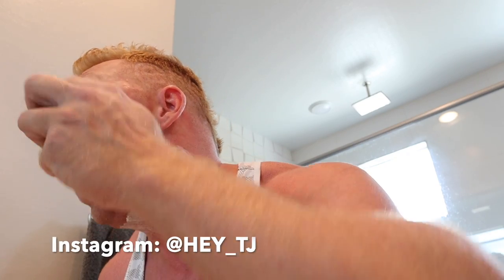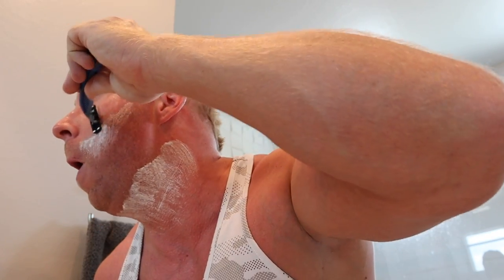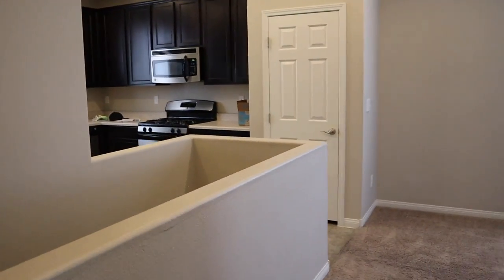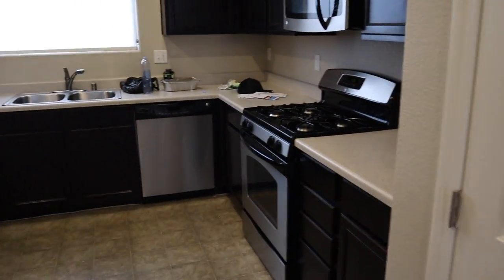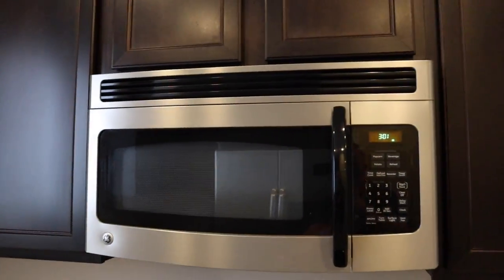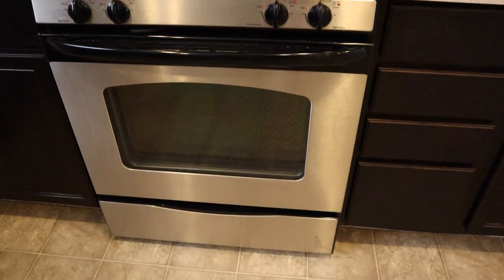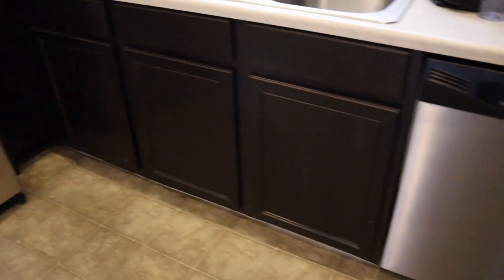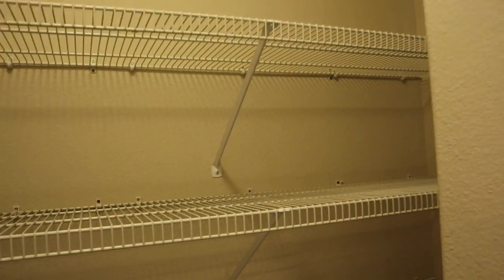2 Bed/2 Bath Las Vegas Starter Home Tour: What $250k Can Get You!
Today we are touring a starter home in the northwest side of Las Vegas in an area known as Centennial Hills. This particular home is in an ungated community with a $61/month HOA! Not seen in the video is a neighborhood swimming pool! The home is in a master plan community called Providence. It's 1100 sq ft, 2 bed/2 bath, and was built in 2011. Everything in this home appears to be standard from the builder, no upgrades. There are still deals like this out there, but they are getting more difficult to find.

Copy and paste the link below in your browser to get in direct contact with me and let's get your Las Vegas home search started!

Tyler Lopata is a licensed real estate agent at Realty One Group in Las Vegas, Nevada. License number 177645.